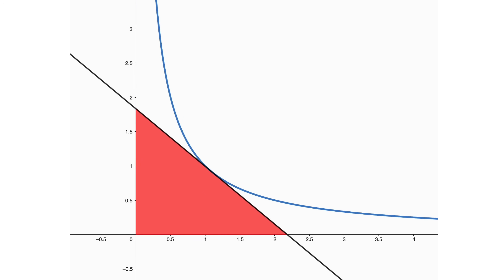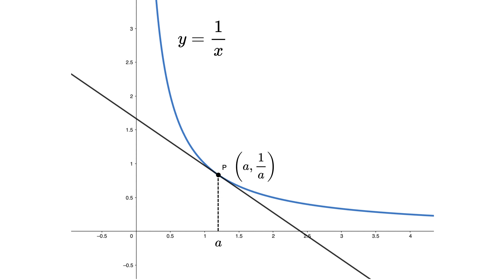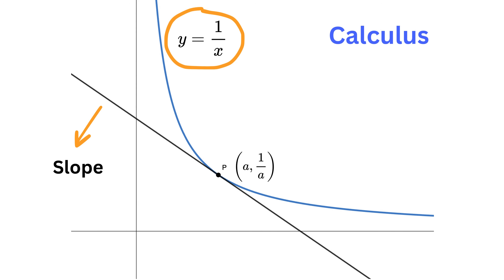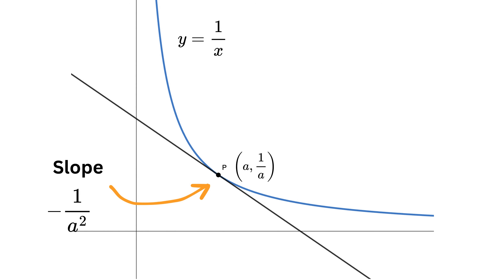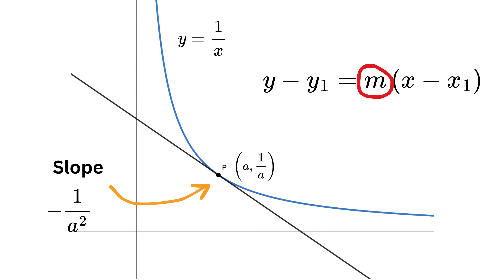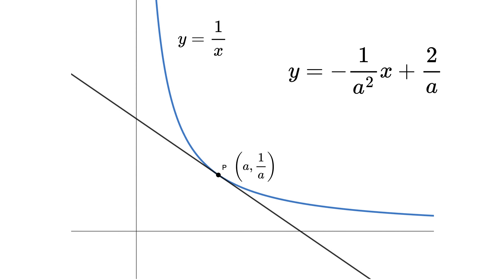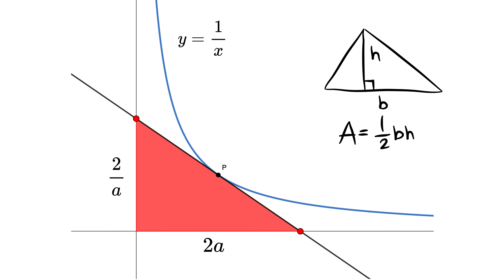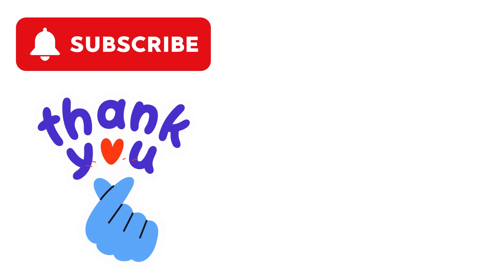Calculus is The 8th Wonder of This World!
BASIC Math Calculus – AREA of a Triangle - Understand Simple Calculus with just Basic Math! Calculus | Integration | Double Integral | Derivative | You should learn this trick | Slope | Tangent | Find Area | Equation of Line | Find Square root of a Number | Math Olympiad | Harvard University Entrance Exam | Hard Geometry Exam Question | Only 1% of Students Got this Math Question Correct | Math Tricks